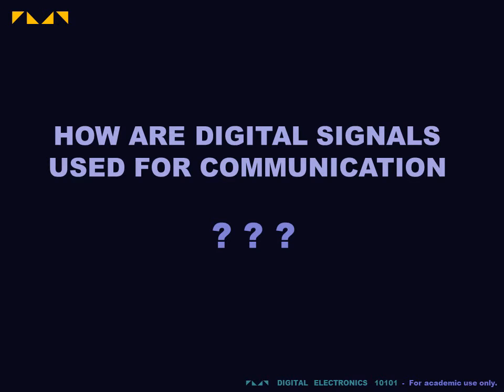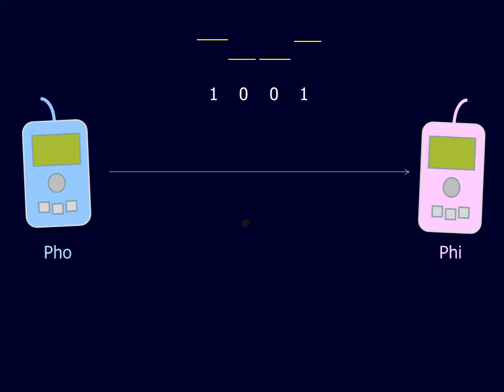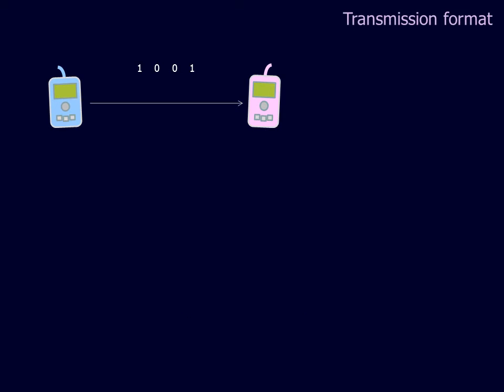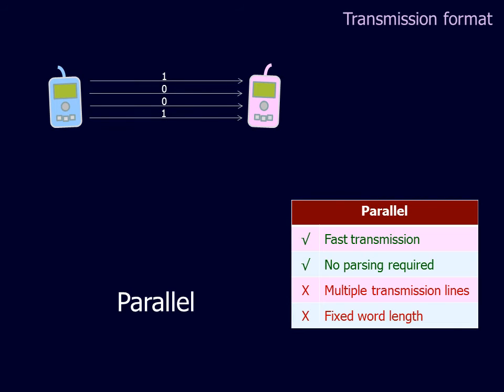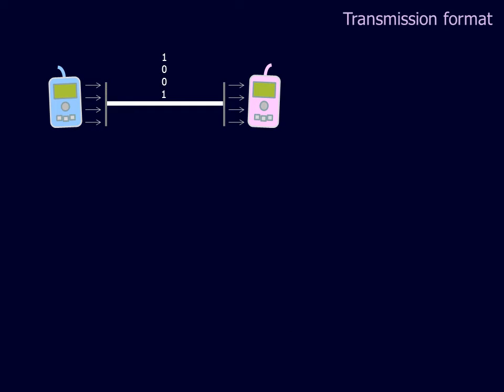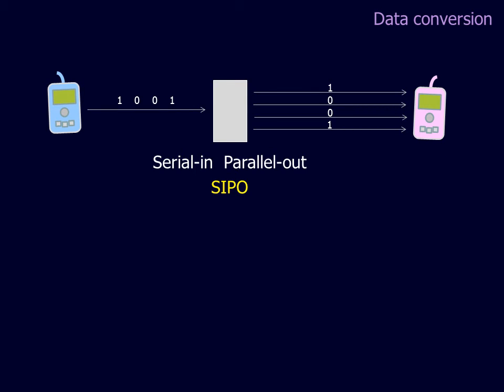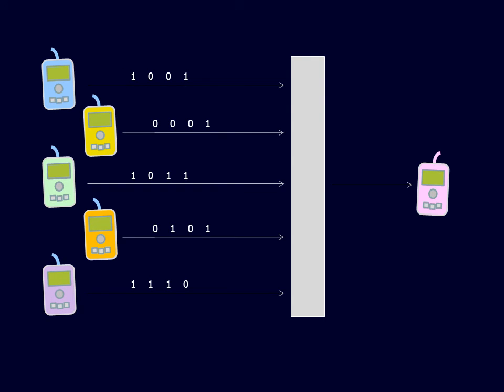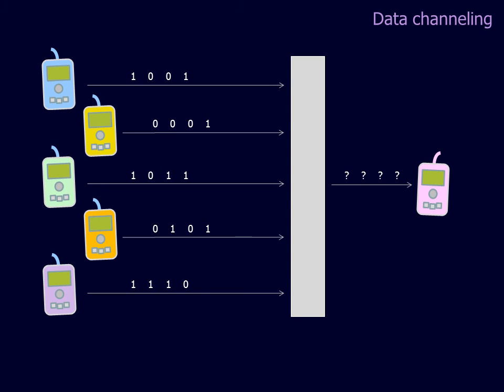Digital Electronics 10101 - Data Flow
This video describes several considerations regarding data flow in digital systems.